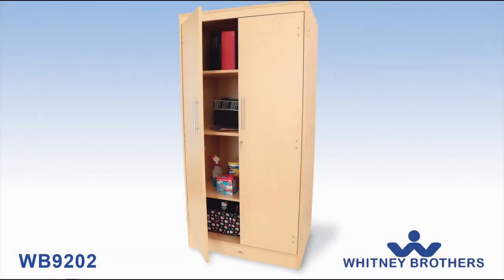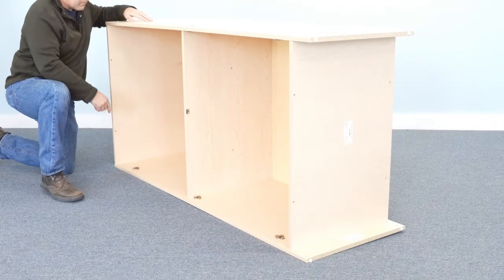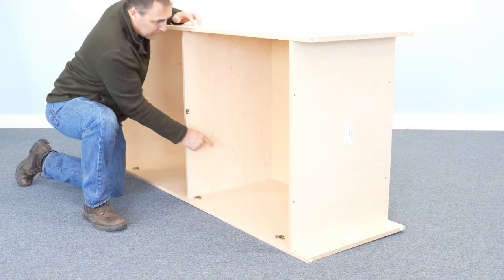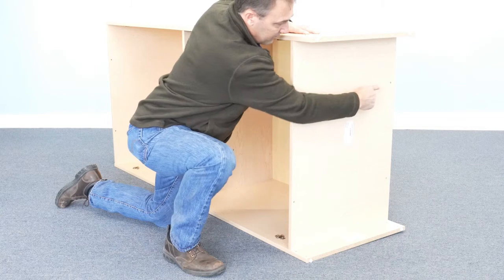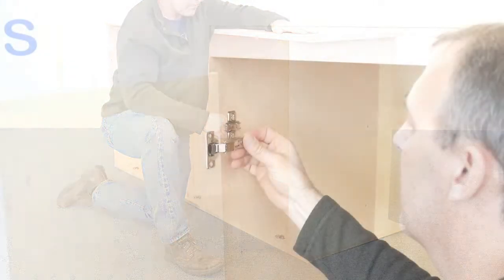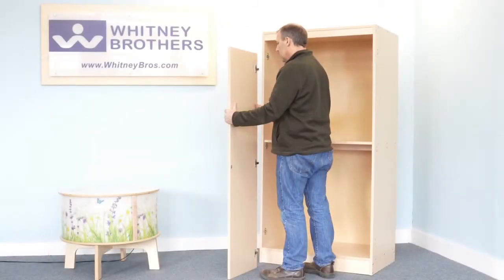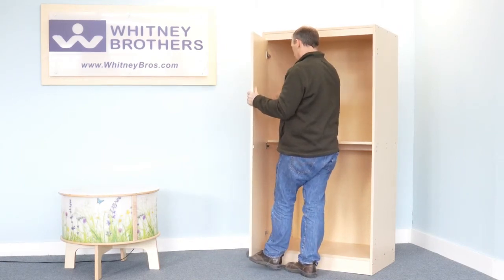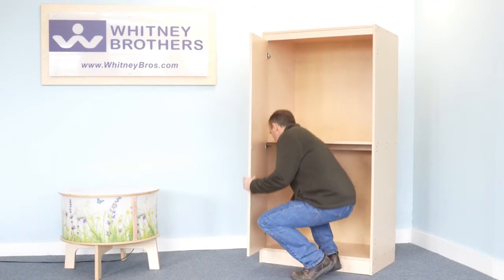WB9202 Tall and Wide Storage Cabinet assembly video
Tips and overview to assemble the WB9202 Tall and Wide Storage Cabinet.